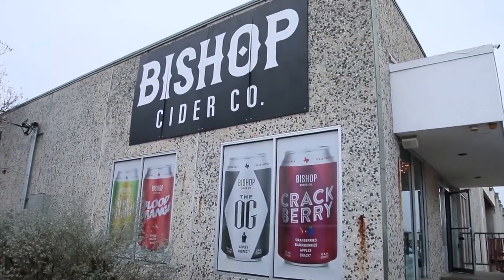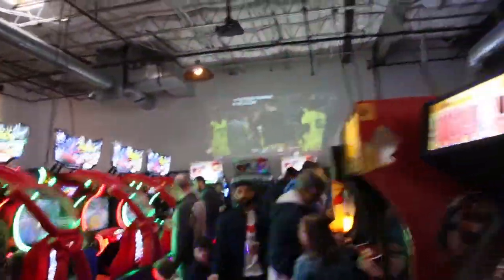We FINALLY made it to this infamous Arcade/Cidery. | Dallas, TX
Ever wanted to visit a gaming venue with a cider & wine bar? Add 170 arcades cabinets/pinball machines and you have Bishop Cidercade. Video games inside a Cidery sound like a perfect combinations! Click the video to see more.